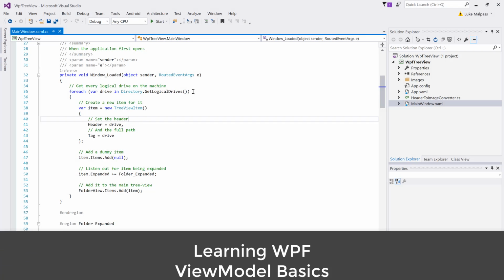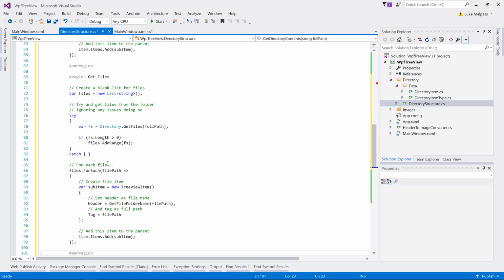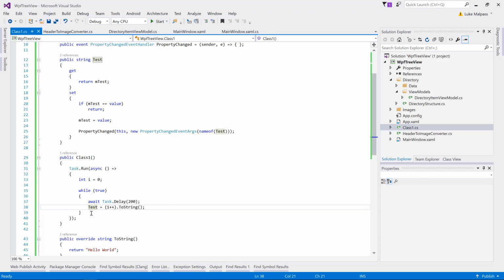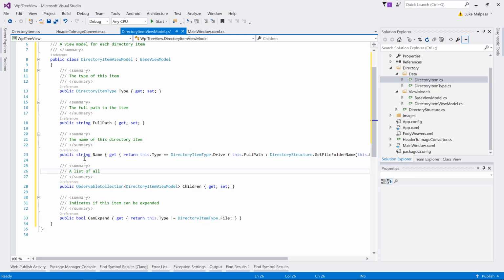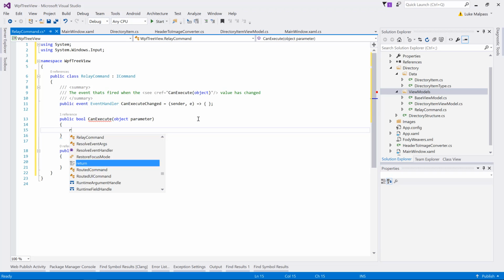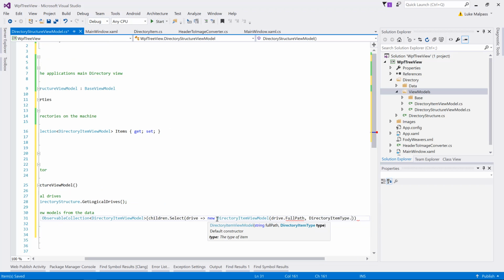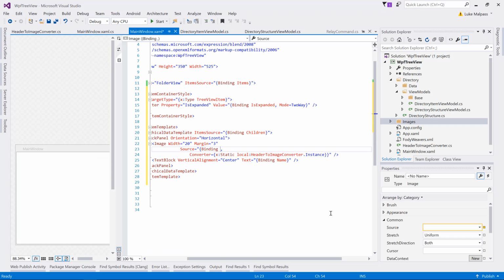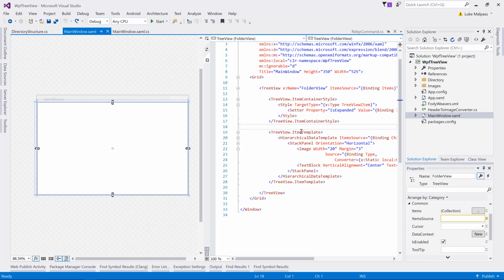C# WPF UI Tutorials: 03 - View Model MVVM Basics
Converts the previous TreeView demo application from code-behind to much better View Model MVVM application